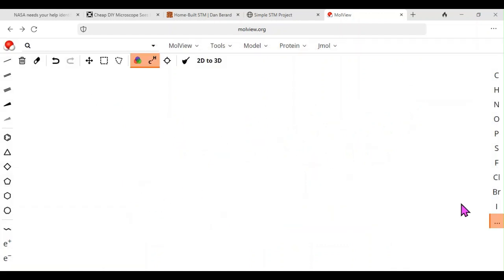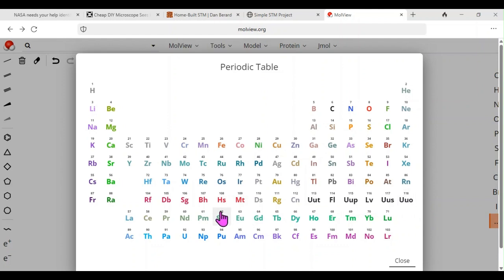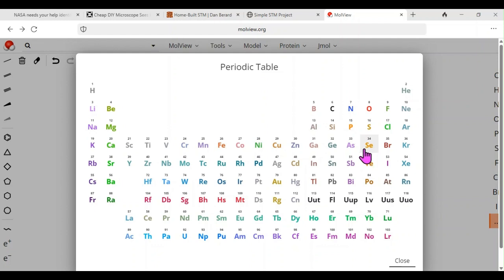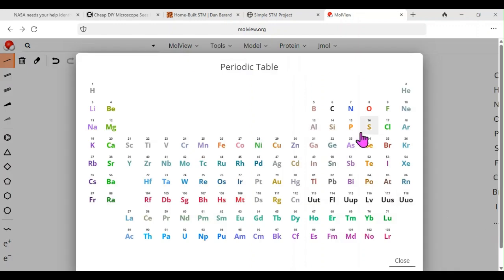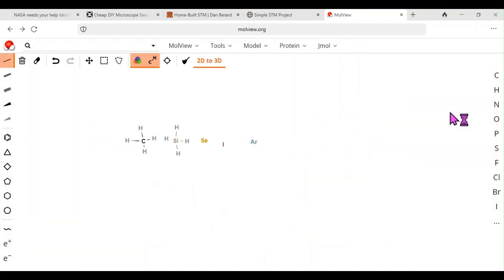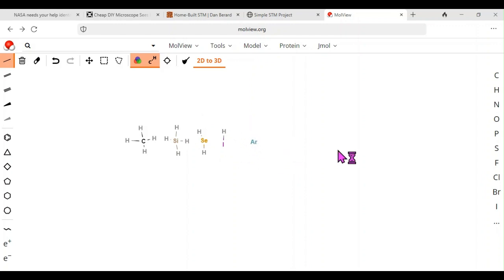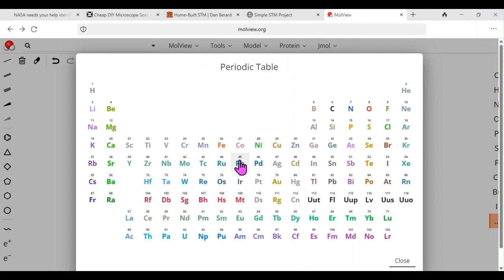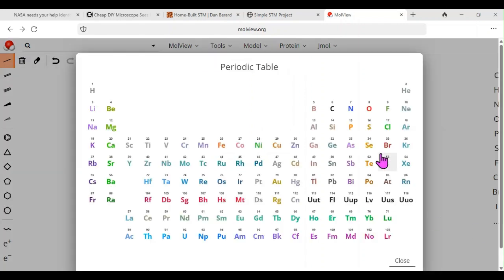Chemistry: Bonding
Explore single bonds, double bonds, triple bonds, and noble gases in this video.